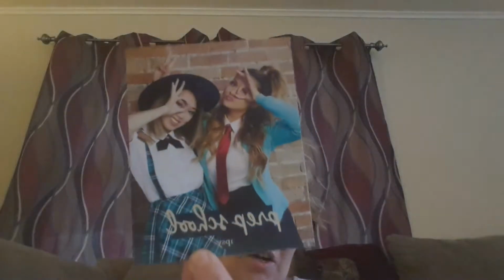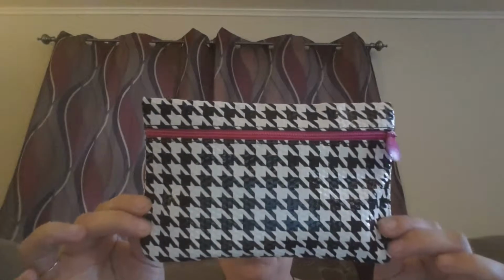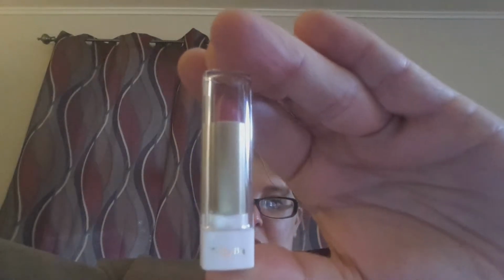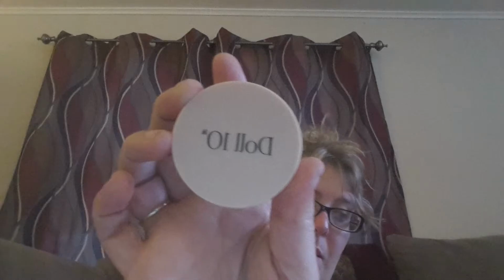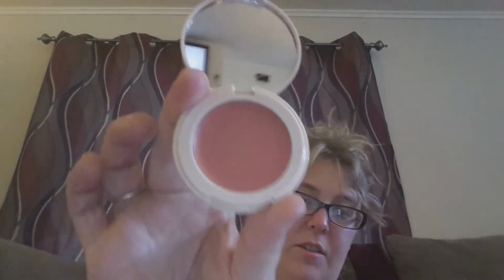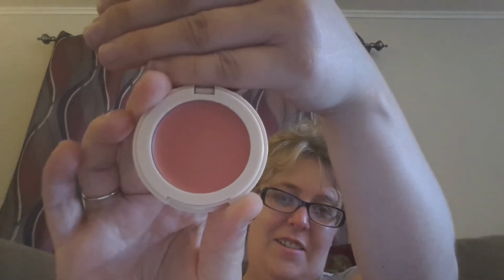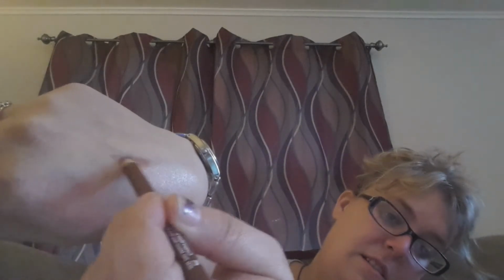Ipsy!!! August 2015 Unboxing/Reveal/Review